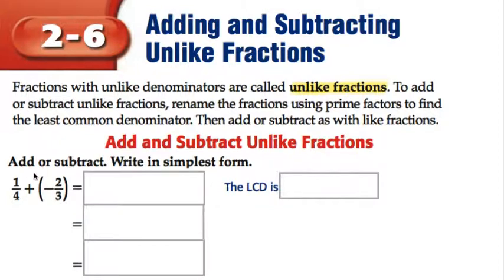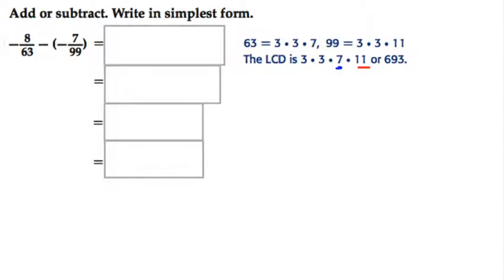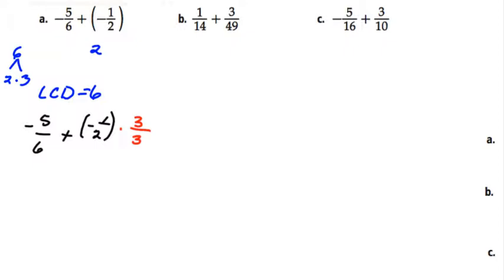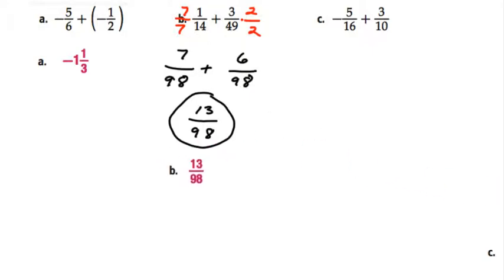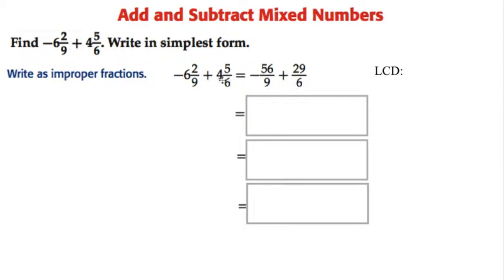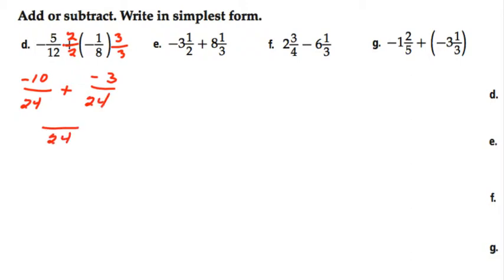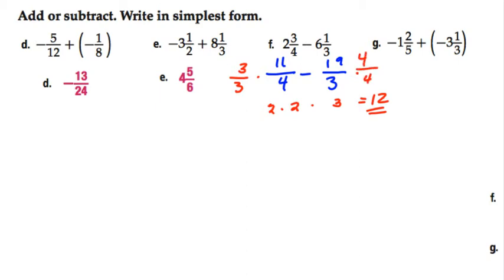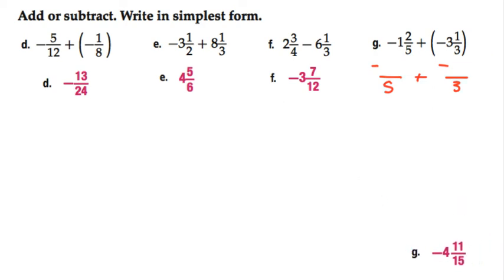Alg 1 Lesson 2-6